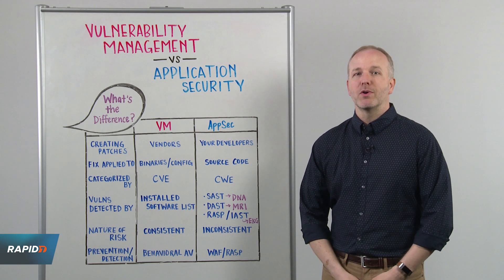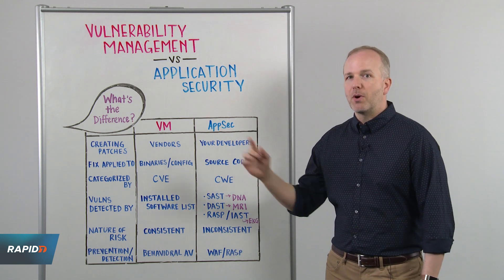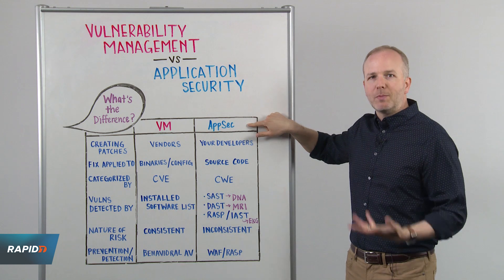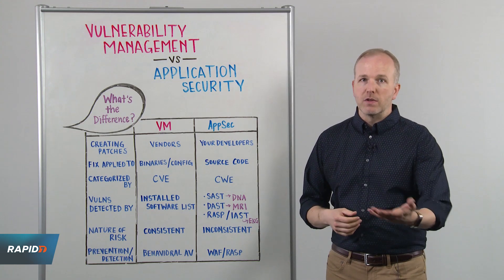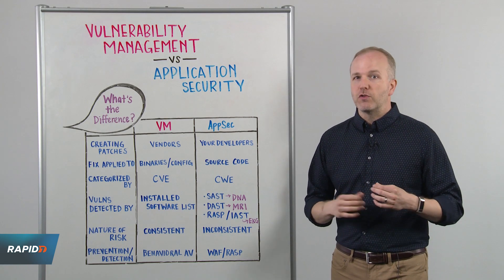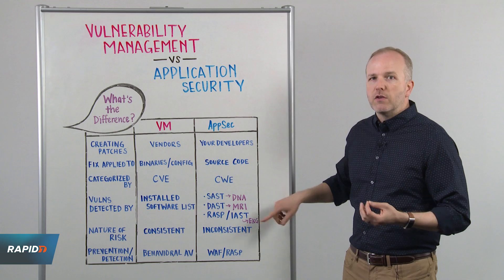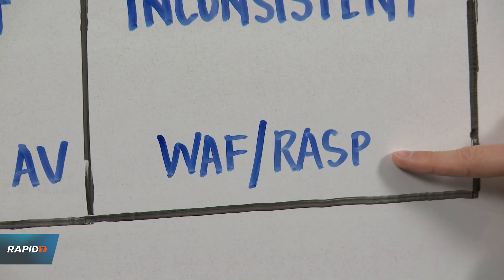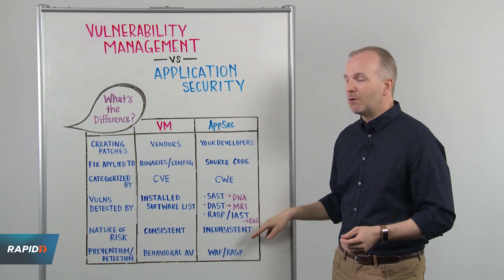Whiteboard Wednesday: Vulnerability Management vs. Application Security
In this week’s Whiteboard Wednesday, Tim Honker, Sr. Solutions Engineer at Rapid7, outlines the fundamental differences between traditional vulnerability management and managing vulnerabilities in web applications as part of an application security program. Learn more.